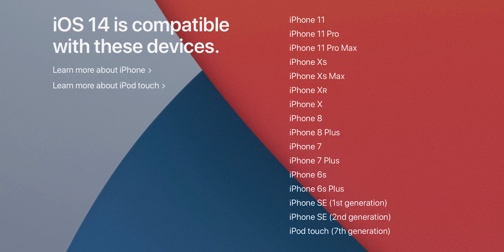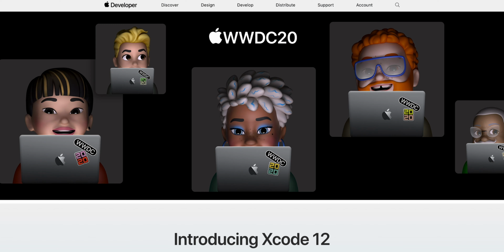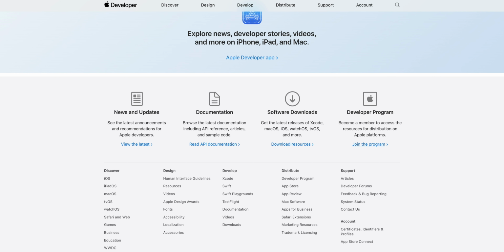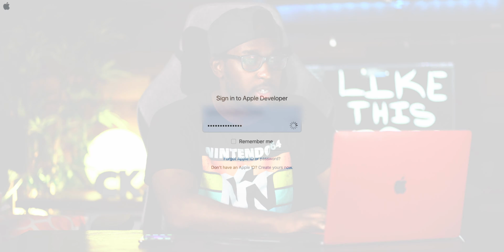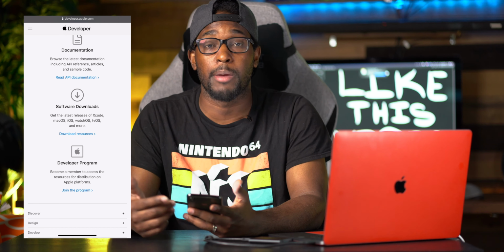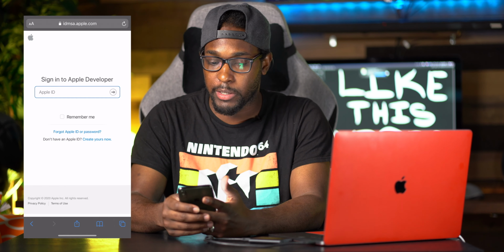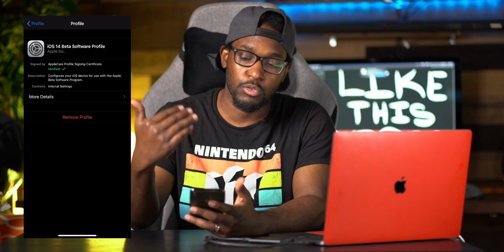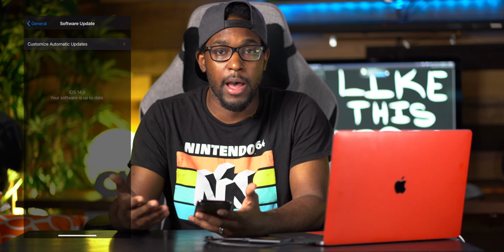HOW TO INSTALL iOS 14 BETA EARLY! (STEP BY STEP)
Today Apple had their WWDC 2020 event where they introduced a ton of iOS14 features where they talked and debuted the changes coming to the AirPods Pro, iPhone, MacOS, WatchOS and much more.  iOS 14 is packed with a ton of redesigned features and in this video I show you all how to install iOS 14 Beta early step by step!

► Main Lens
► Field Monitor
► Apple Macbook Pro 15in i7
► Apple Macbook Pro 15in i9
► Multi-Purpose Macbook Pro Adapter